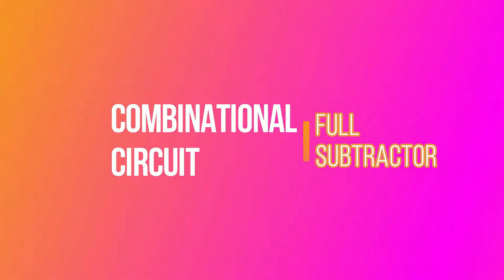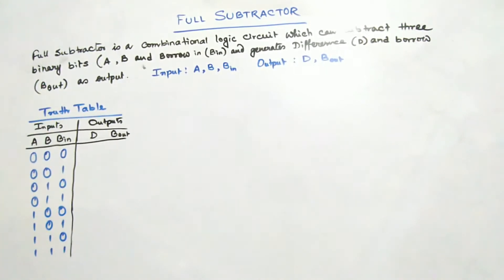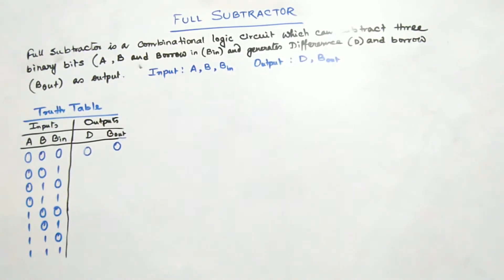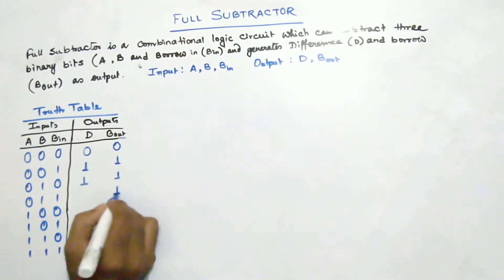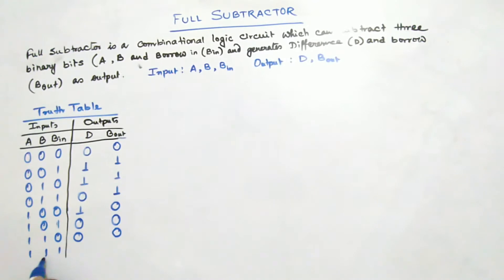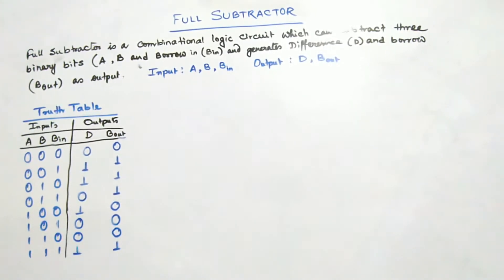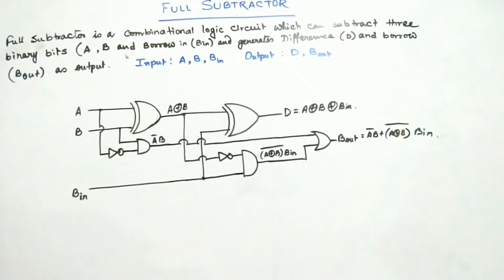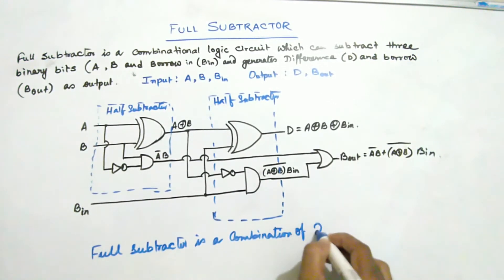Combinational Logic Circuit | FULL SUBTRACTOR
A full subtractor is a combinational circuit that performs subtraction of two bits, one is minuend and other is subtrahend, taking into account borrow of the previous adjacent lower minuend bit. This circuit has three inputs and two outputs.